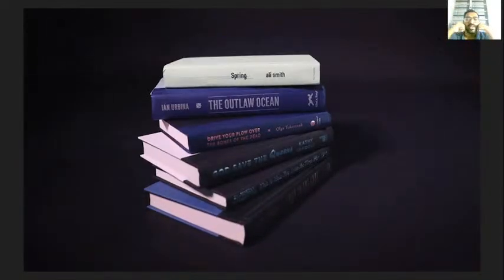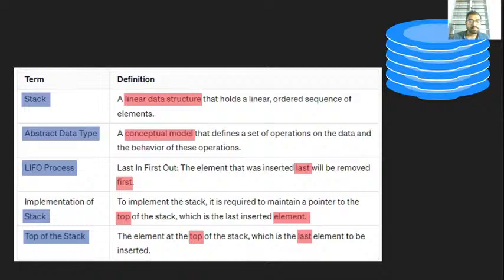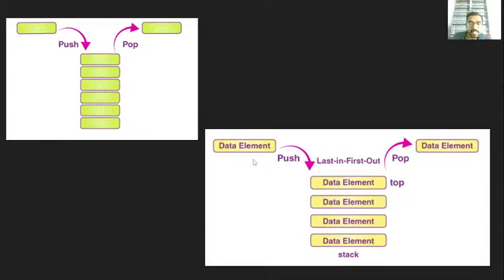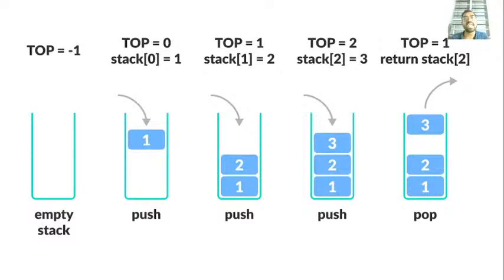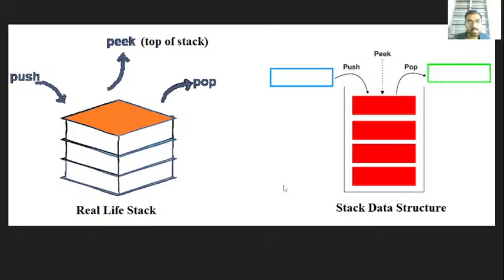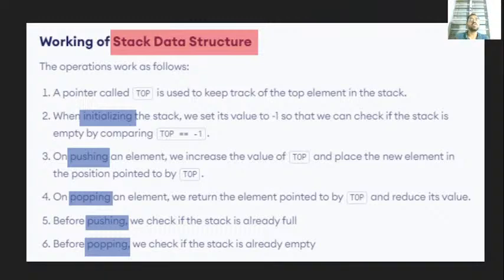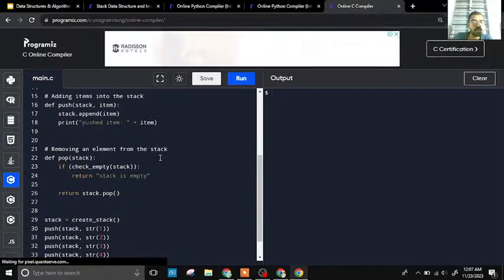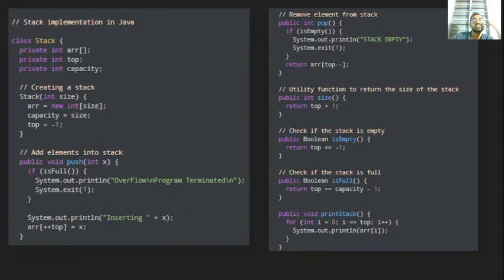Stack | Lecture - 1 | Data Structure & Algorithm